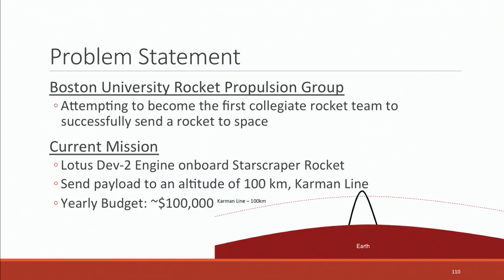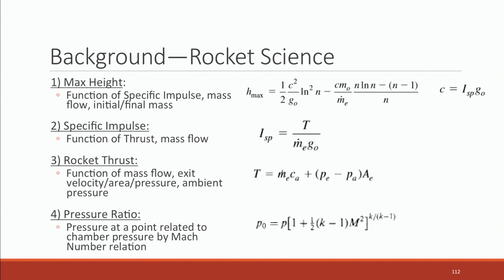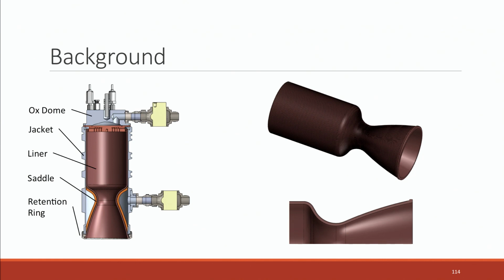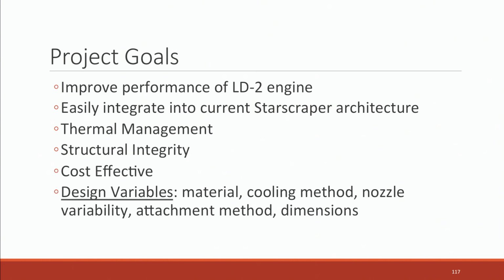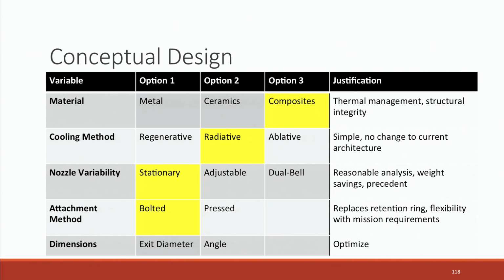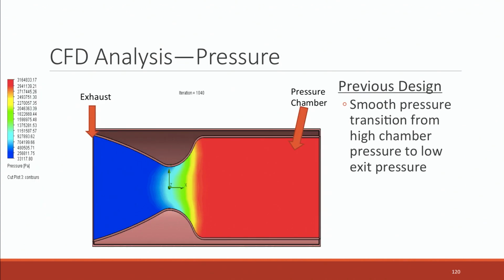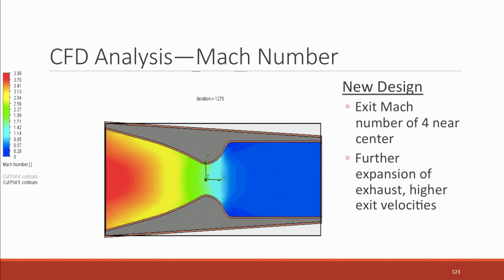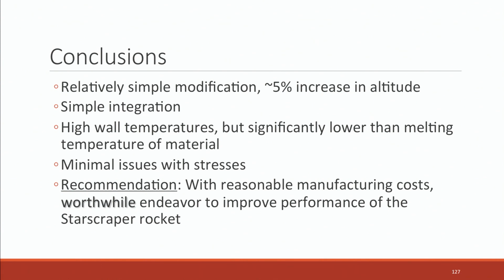Austin Magsig: Rocket Nozzle Extension Design Project